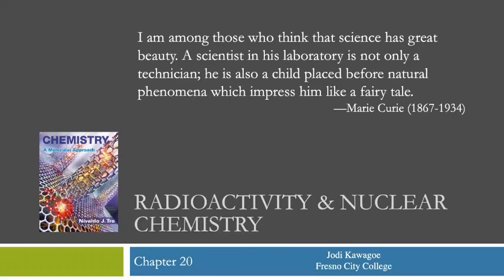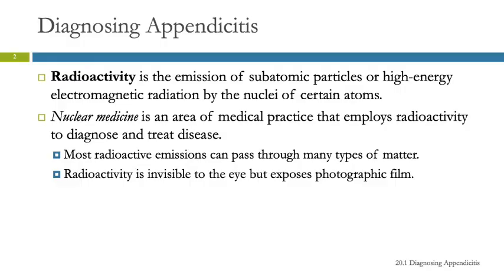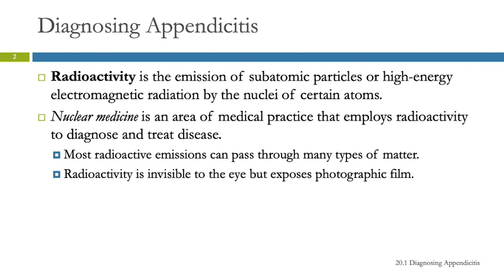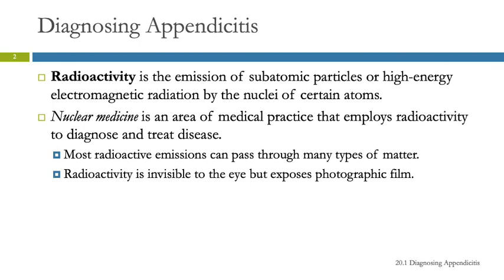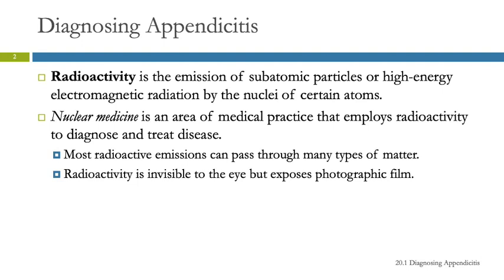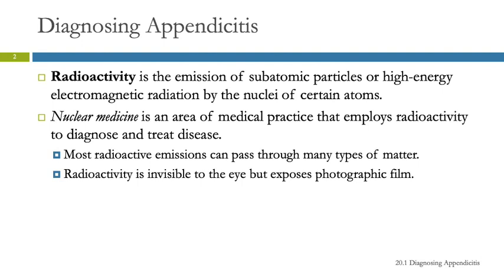21.1 Diagnosing Appendicitis